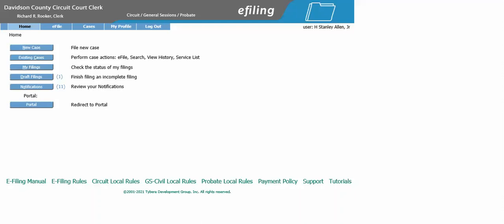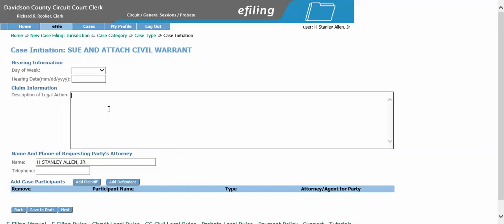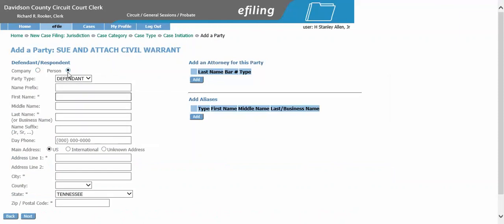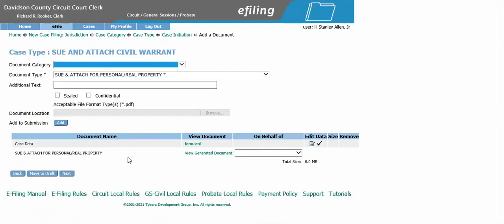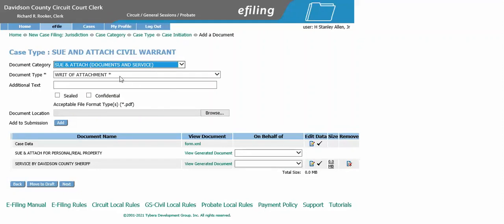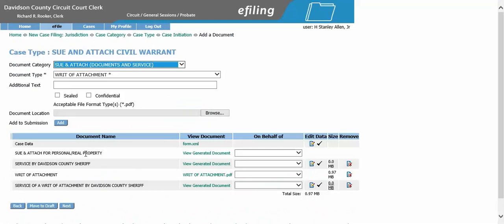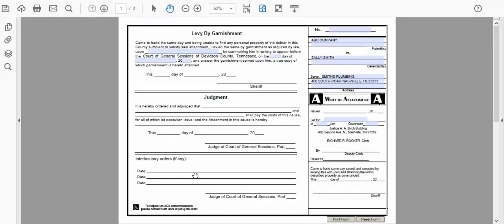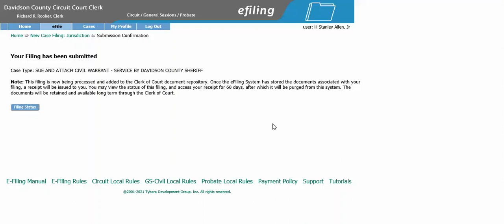How To E-File A Sue And Attach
Using the eFlex system to file a Sue and Attach.